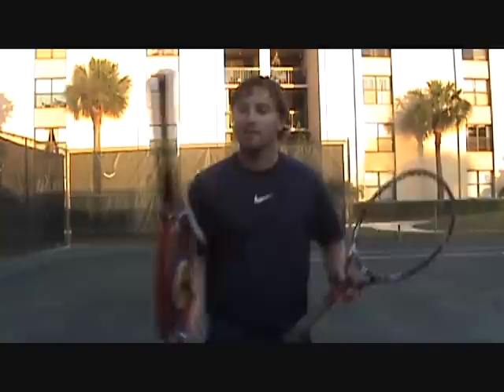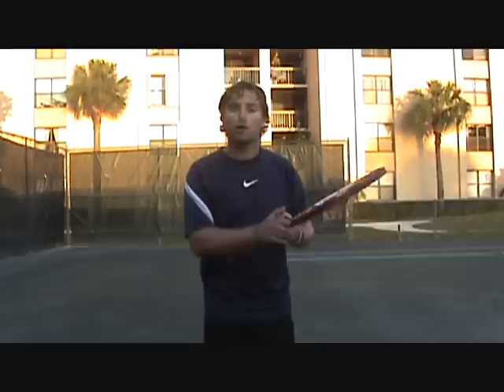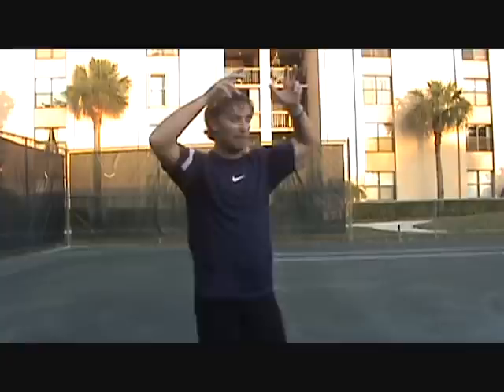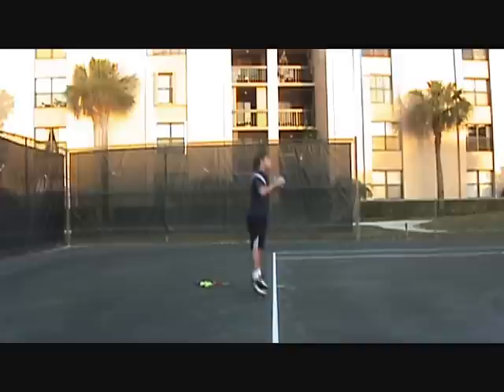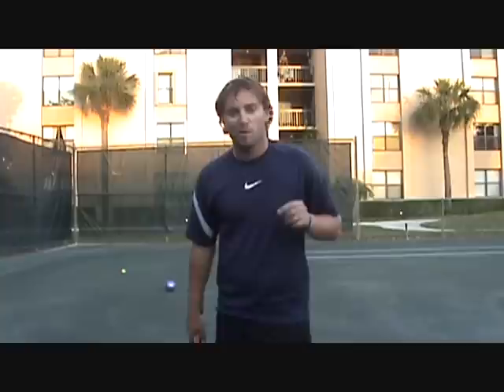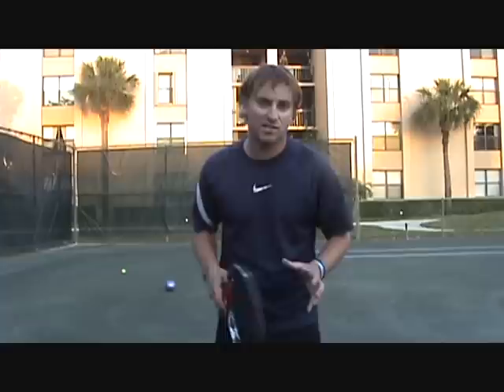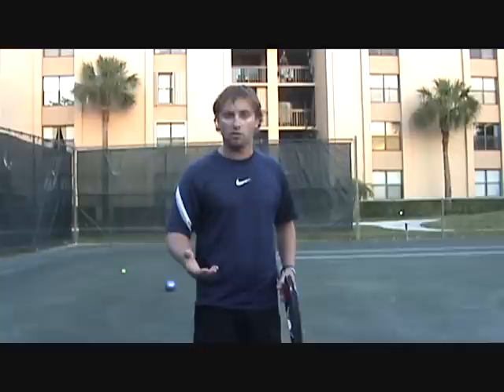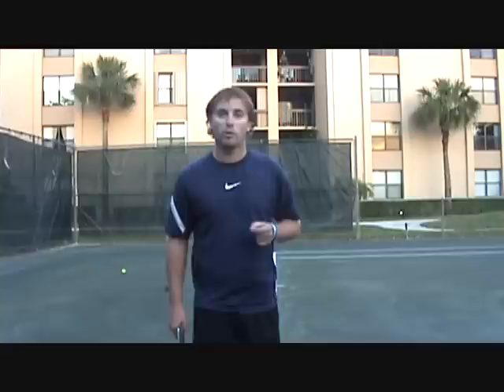Understanding Federer training